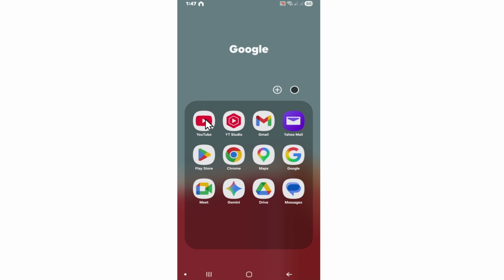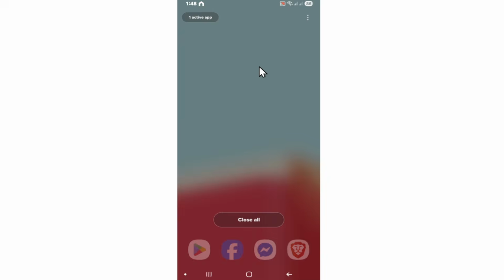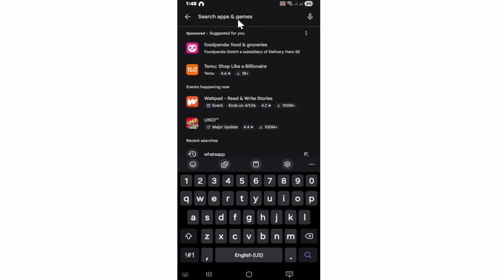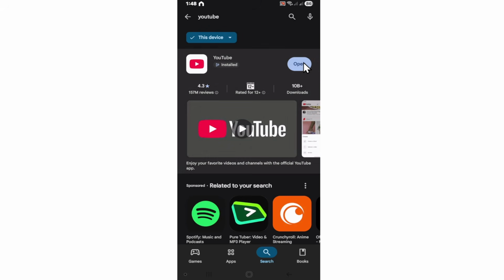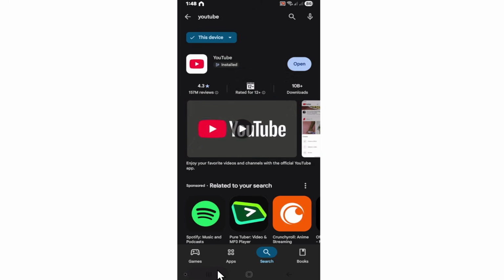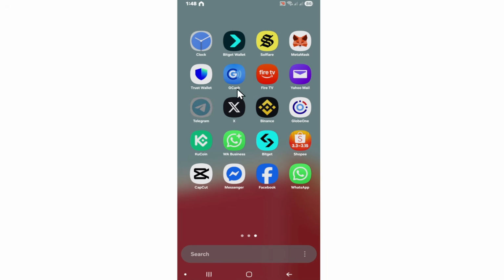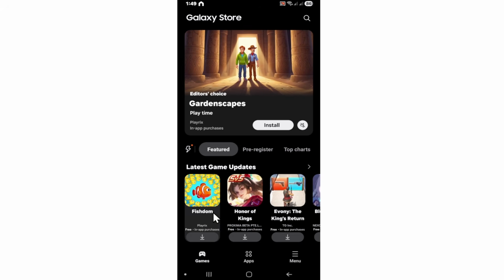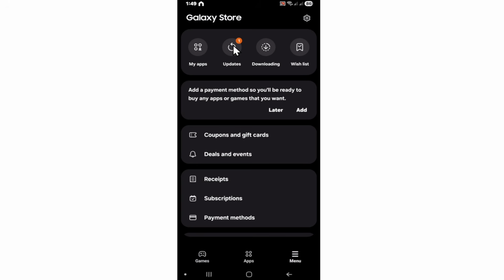How To Update YouTube App On Android (Quick Guide 2026)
How To Update YouTube App On Android

In this video, I will show you how to update the YouTube app on Android step by step. Updating the app ensures you get the latest features, bug fixes, and performance improvements. I’ll guide you through opening the Google Play Store, checking for available updates, and installing the newest version of the YouTube app on your Android device. This tutorial works for most Android smartphones including Samsung, Xiaomi, and other brands.

00:00 Introduction
00:10 How To Update YouTube App On Android